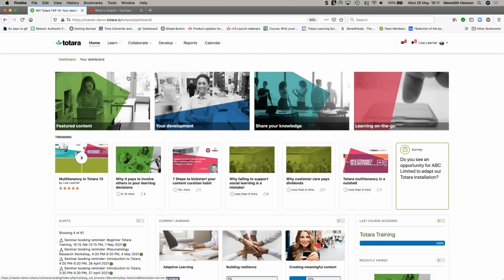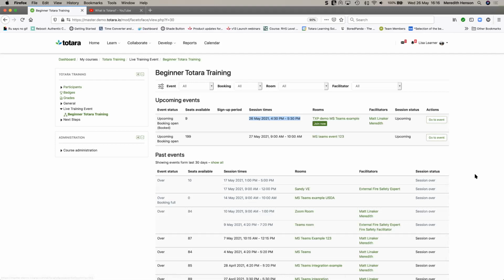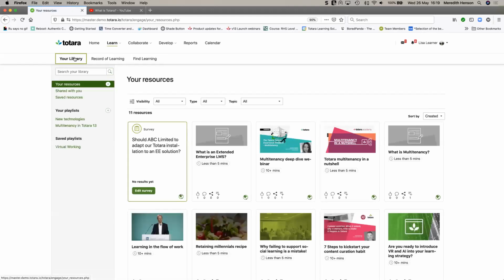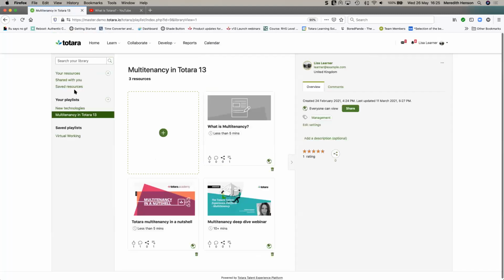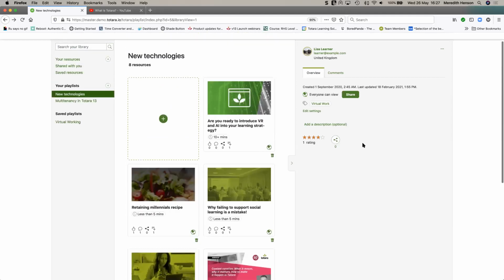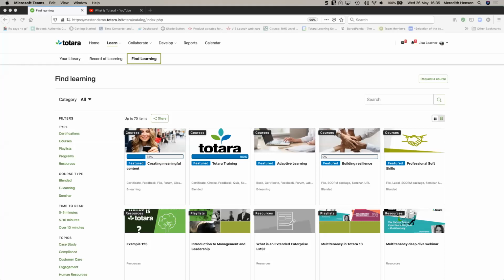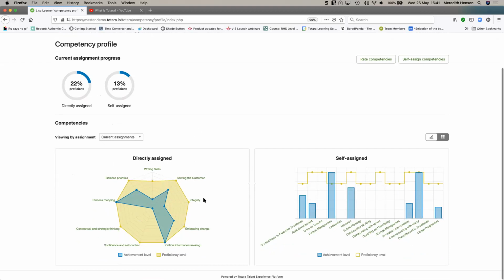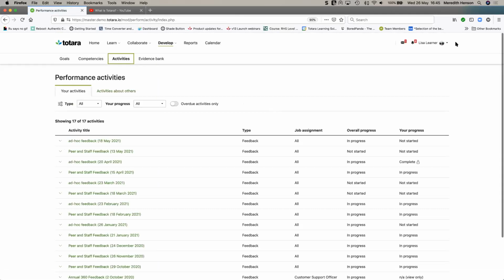Totara Talent Experience Platform Demonstration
--In today’s world, the only certainty is change. To survive, your organization needs to be agile and quick to adapt. Separate, inflexible systems are no longer enough, and will hinder, rather than help, your learning and development efforts.

The solution? An integrated, flexible Talent Experience Platform. Learn more about the brand-new Totara platform and discover the applications and advantages an integrated learning, engagement and performance platform can offer your organization.

Join Senior Partner Success Manager Meredith Henson for this session and find out how Totara will empower you to build a better workplace, increase resilience and prosper in today’s fast-changing world. In this session, you’ll see a demonstration of:

-Totara Learn
-Totara Engage
-Totara Perform

and how these products combine to create the Totara Talent experience platform.